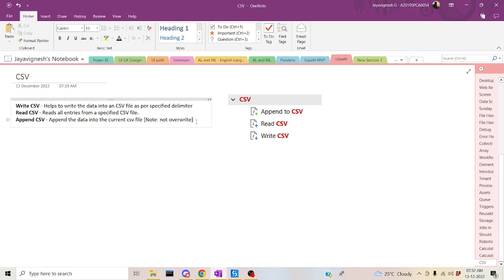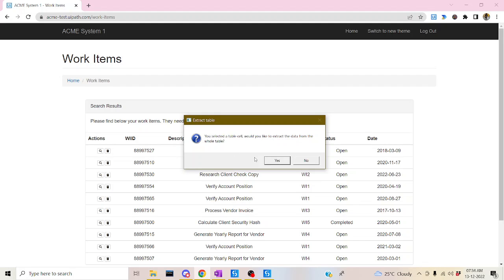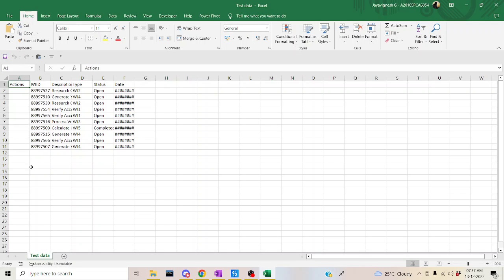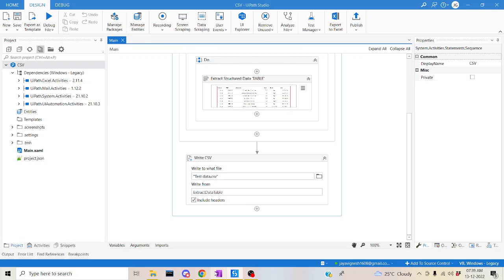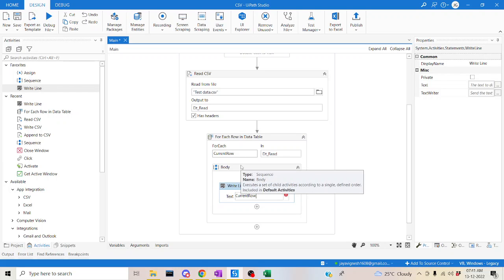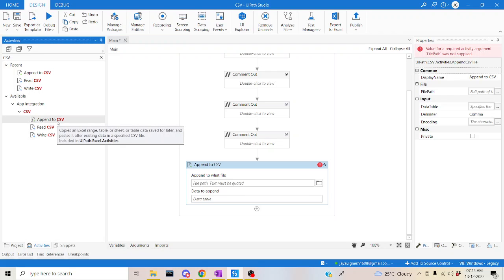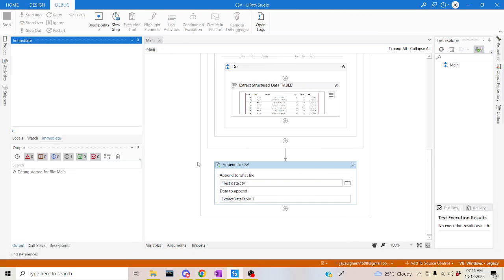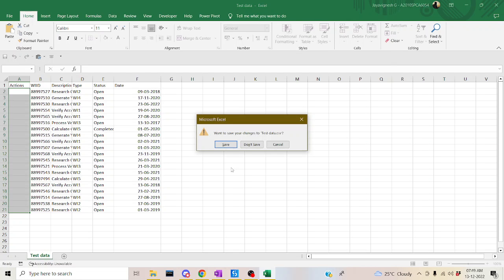UiPath Tutorial | CSV Automation in UiPath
CSV Automation - Copies all entries from a specified CSV file to an Excel range or sheet, or saves the data for later use in your automation.
Write CSV - Helps to write the data into an CSV file as per specified delimiter
Read CSV - Reads all entries from a specified CSV file.
Append CSV - Append the data into the current csv file [Note: not overwrite]

Happy Learning !!